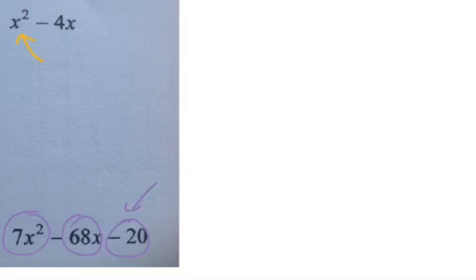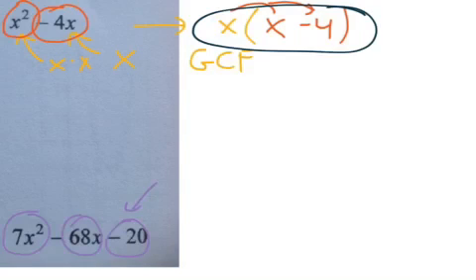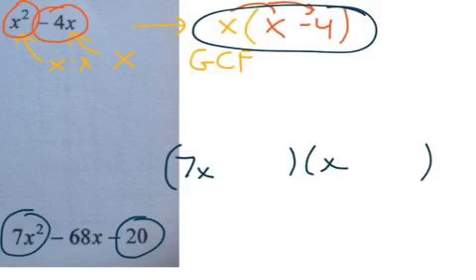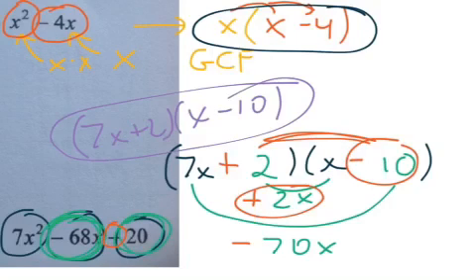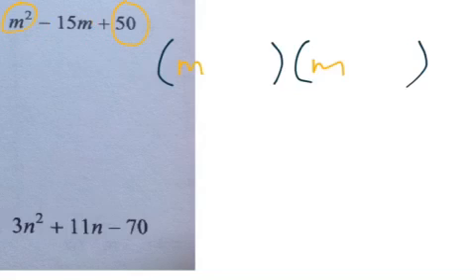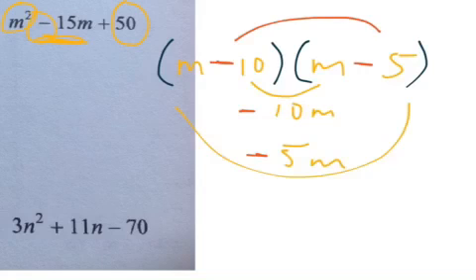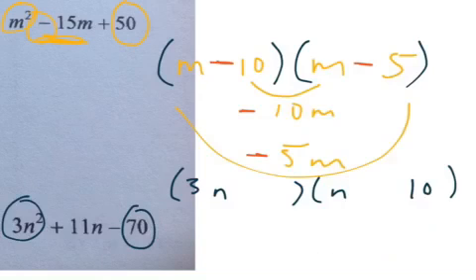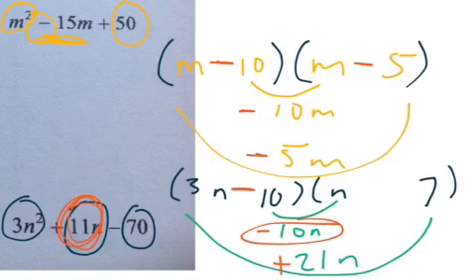VIDEO # 14 FACTORING POLYNOMIALS PART 1